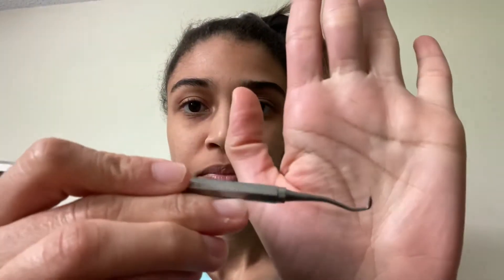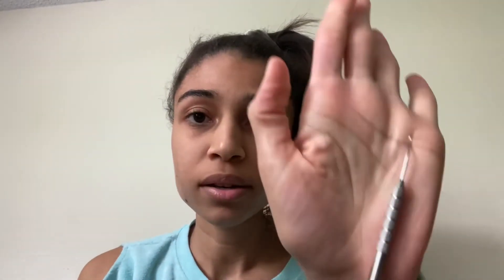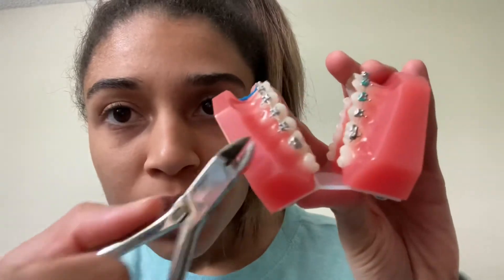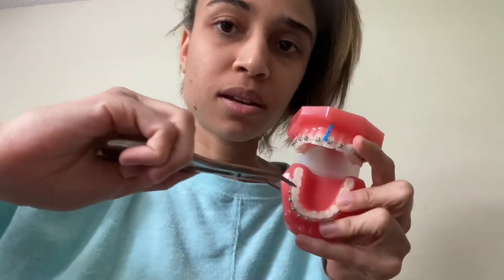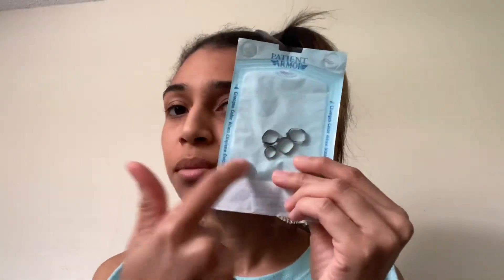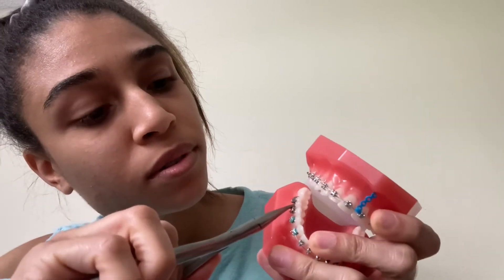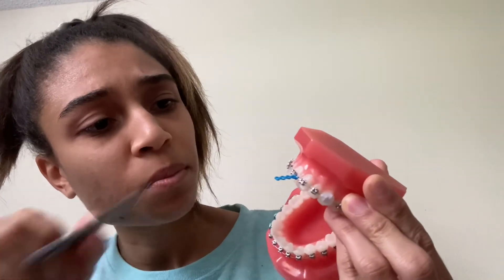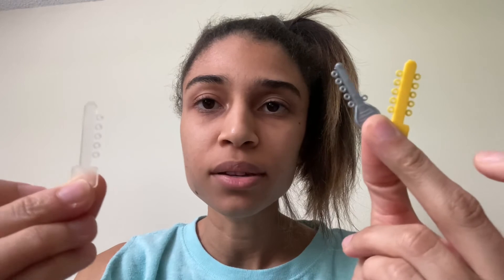Orthodontic Instruments | Basic